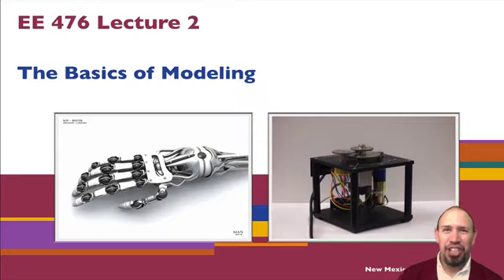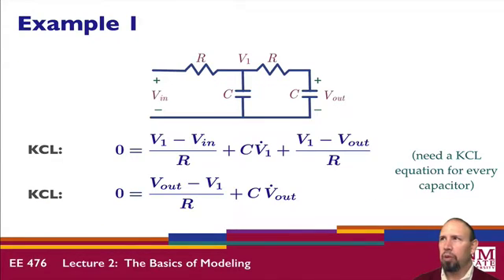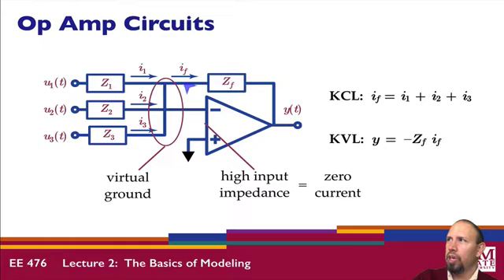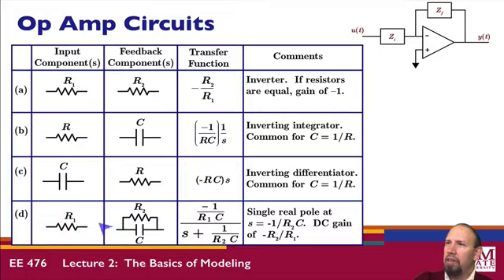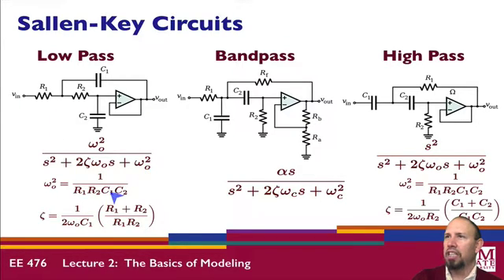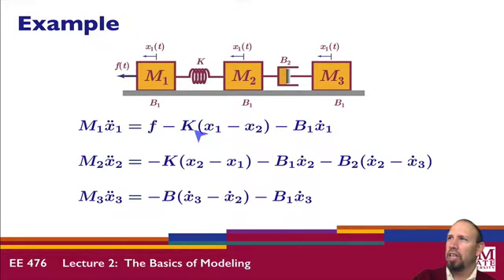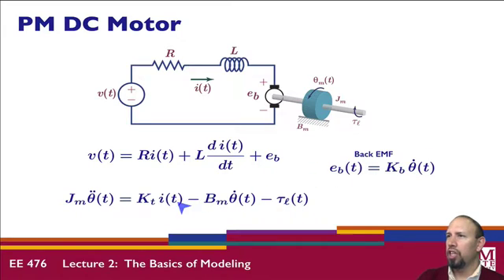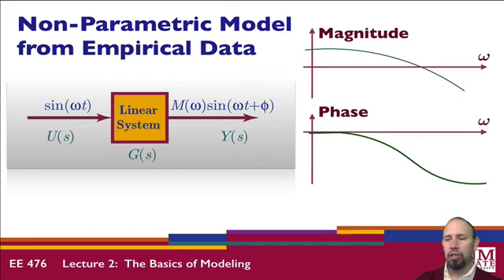Lecture2: Introduction to Modeling